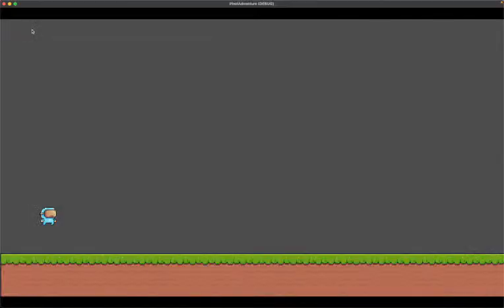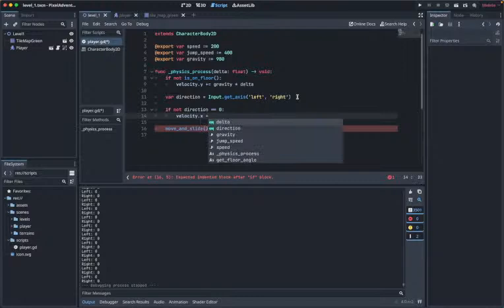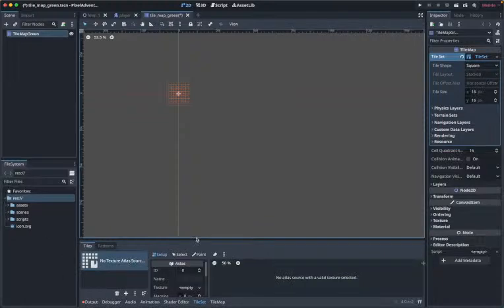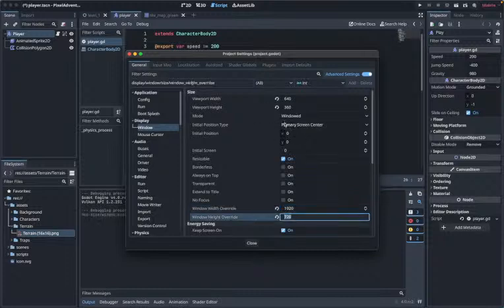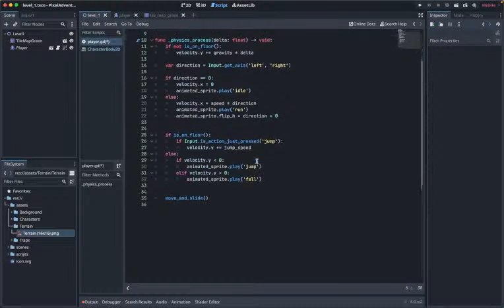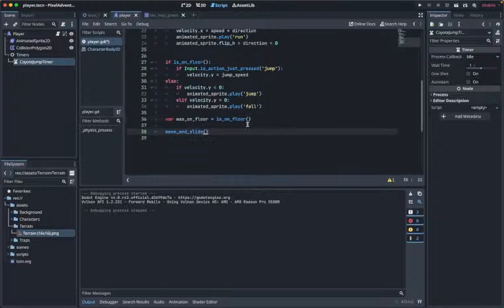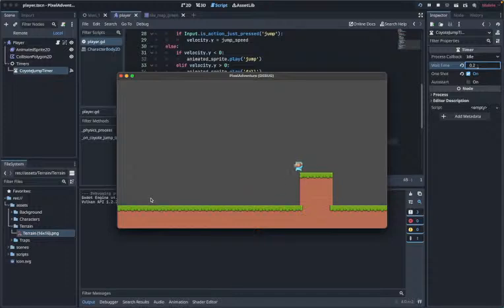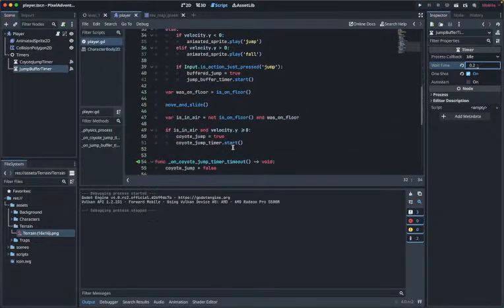2D Platformer Tutorial Godot v 4 rc2 - Part 1